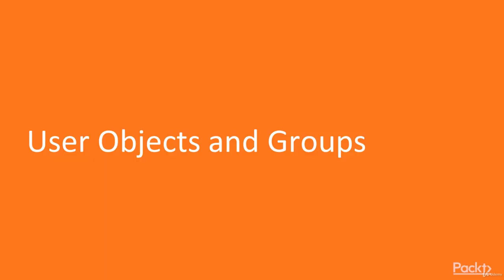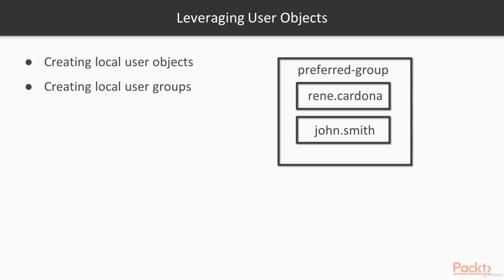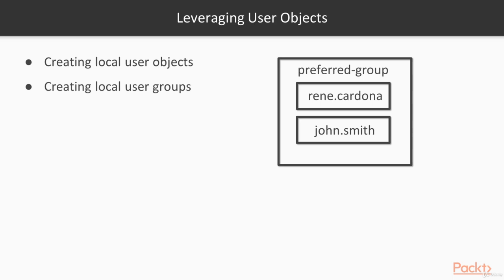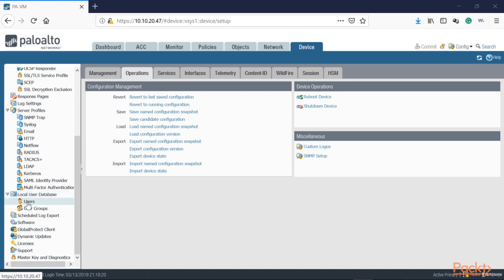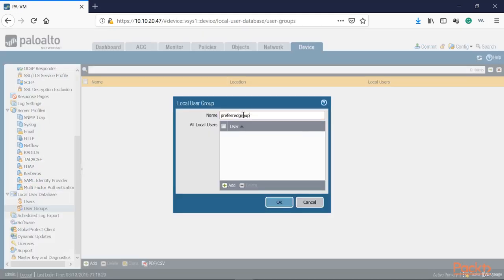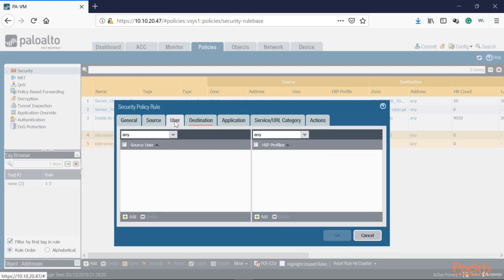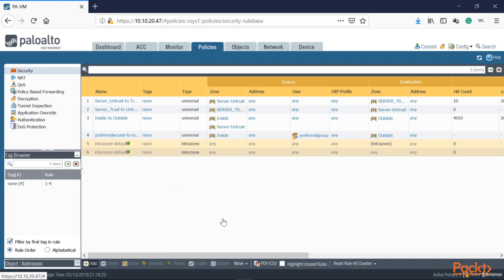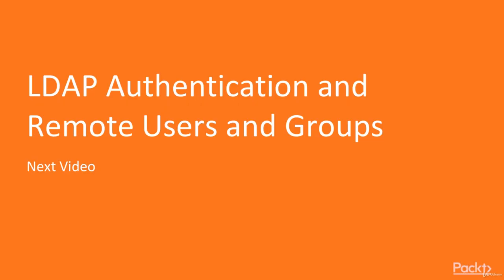PaloAlto firewall Network Security - 10 User Objects and Groups